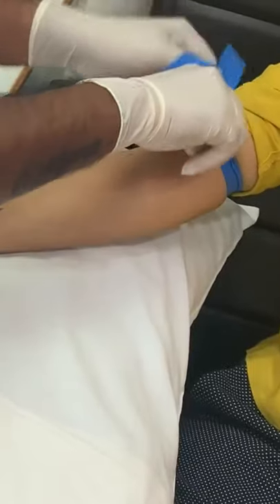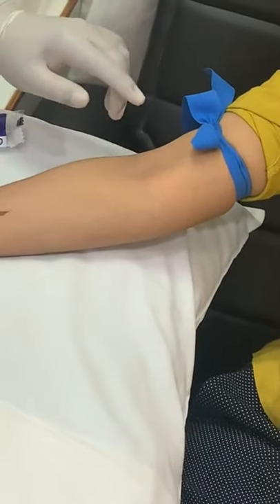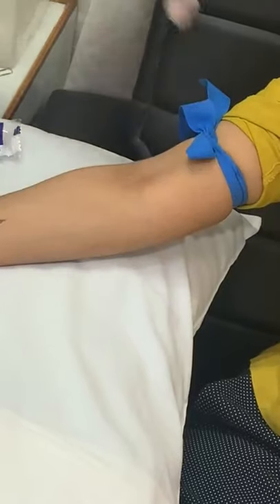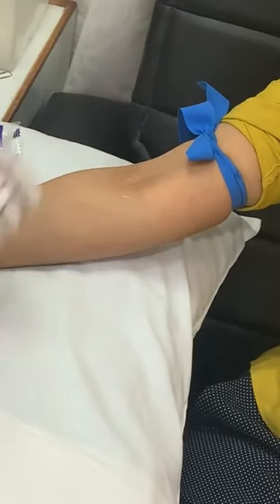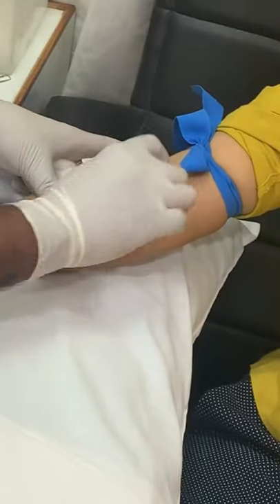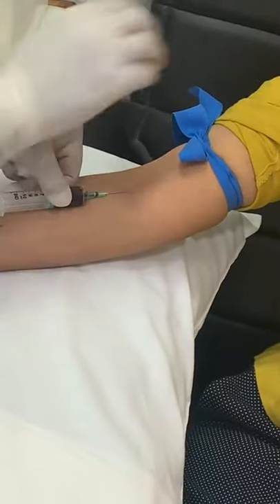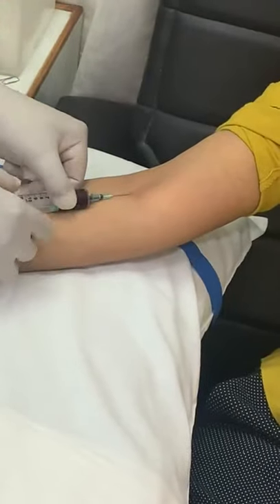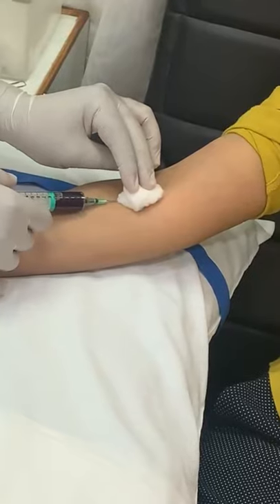Syringe blood collection (Open system)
Have a look at the blood collection method by making use of the syringe

It is also known as Open system

Every Drop of Blood 🩸 counts
Blood is precious , and thus the blood collection should be done right. The right vein and the right procedure should be used.

The phlebotomist or the doctor collects the blood depending on the setting. The tourniquet is tied to make the vein more prominent. After cleaning the area, the needle is inserted into the vein for collection